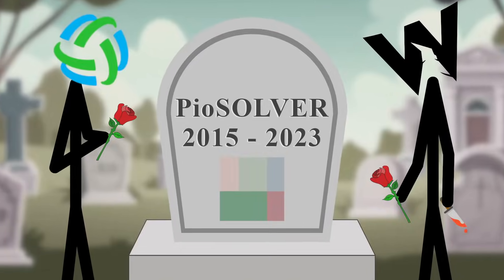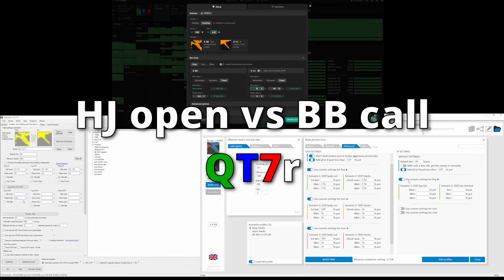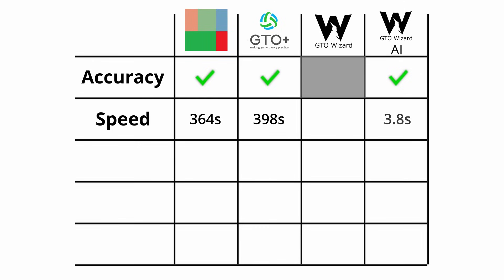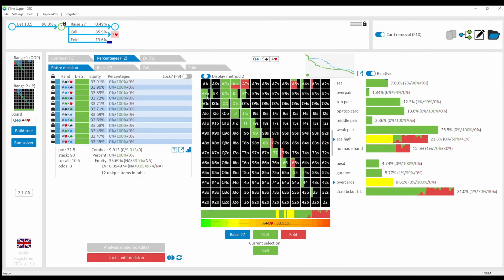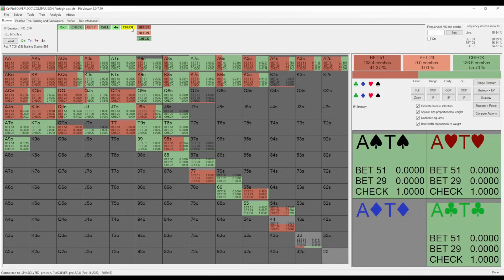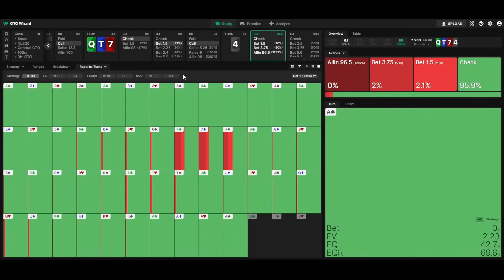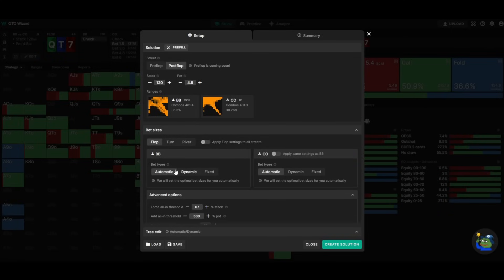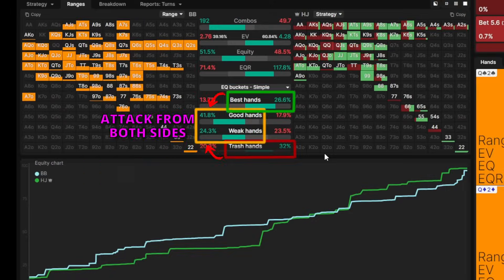What Is The Best Poker Solver?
In this video, we look at the current state of solvers and explore which are the best for which type of player.

Image by upklyak on Freepik